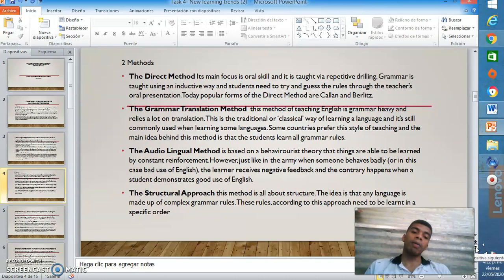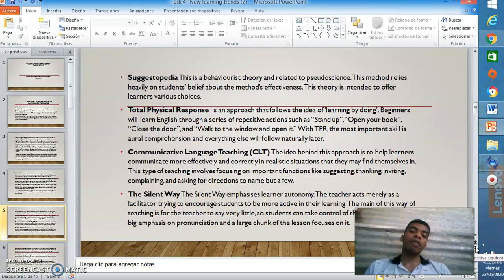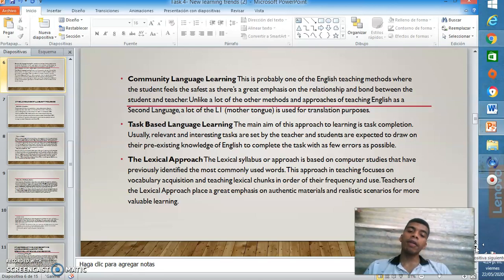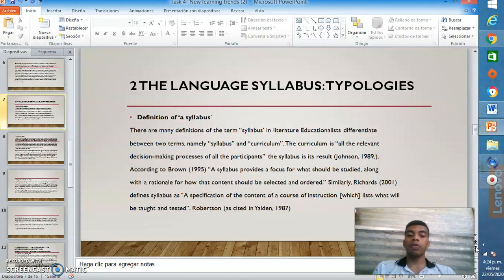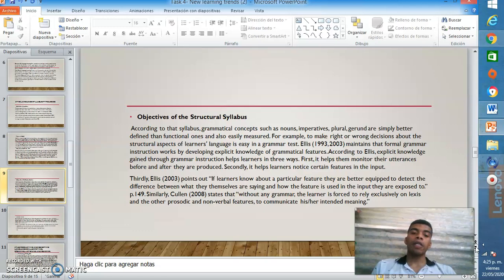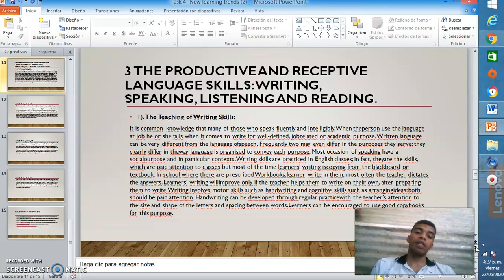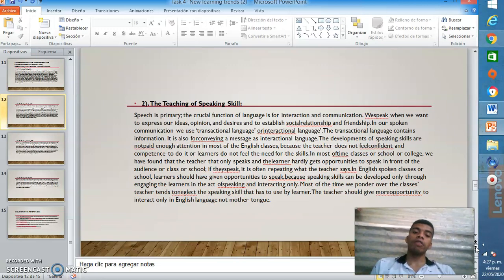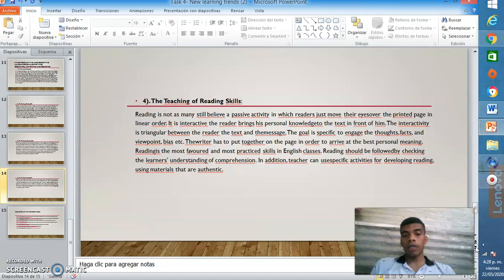Didáctics of English last task